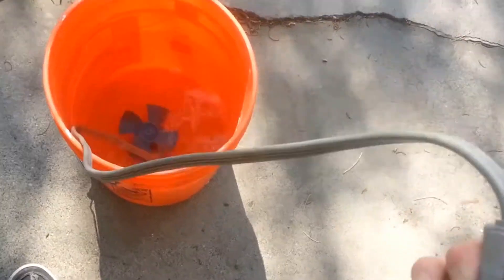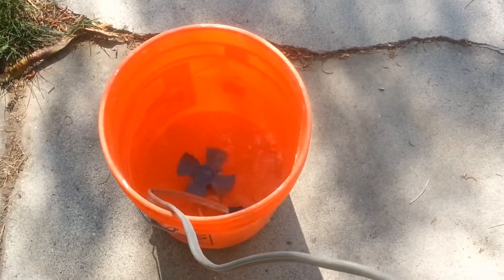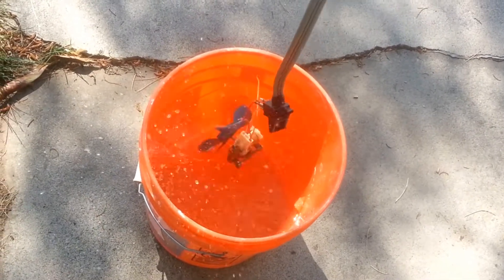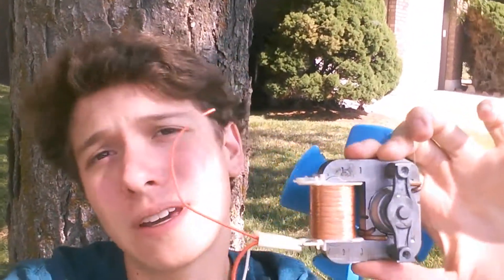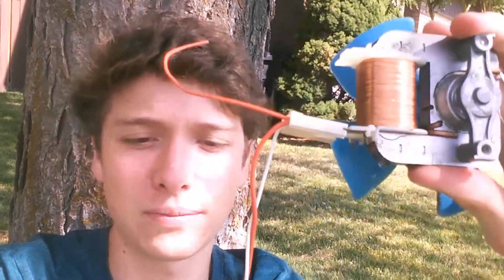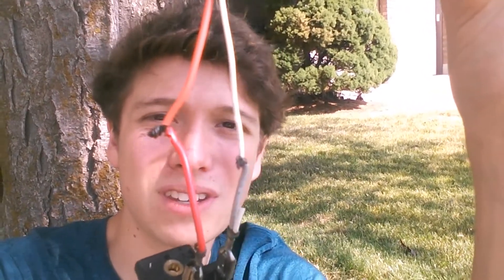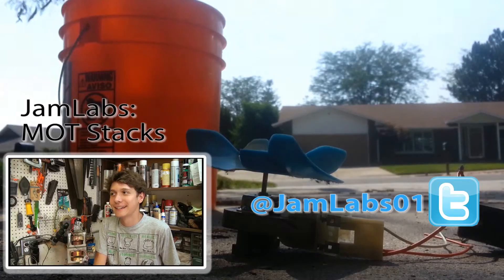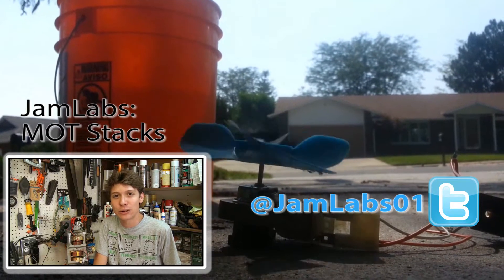Aside: Underwater Motor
AC induction motors work underwater! That's just awesome.

Woo Jamlabs